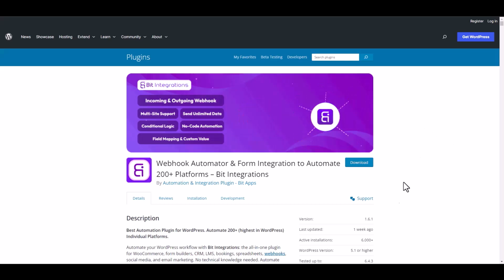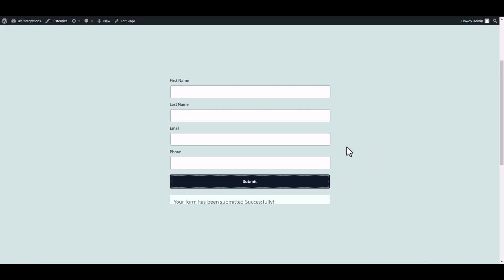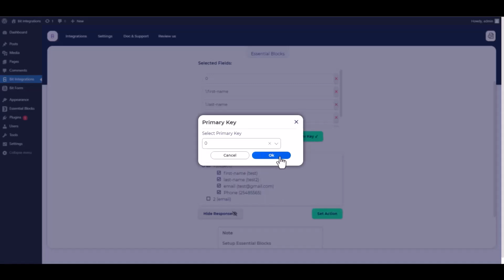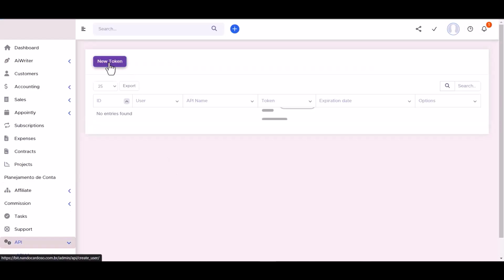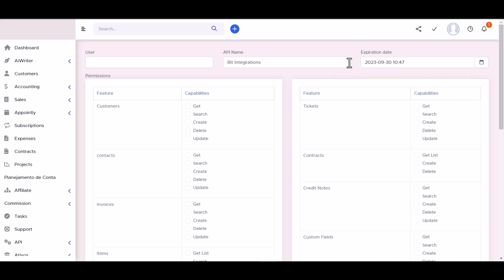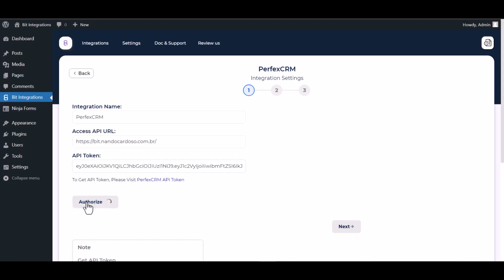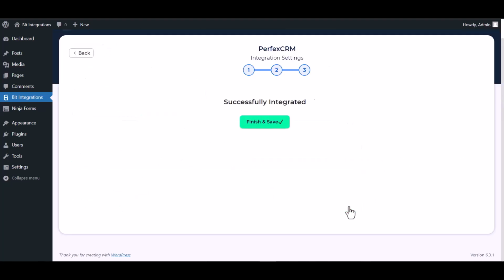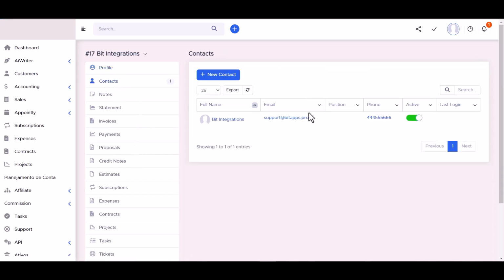Integrating Essential Blocks with Perfex CRM | Step-by-Step Tutorial | Bit Integrations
🔗 Ready to optimize your CRM strategy? Immerse yourself in our detailed tutorial, showcasing the seamless integration of Essential Blocks with Perfex CRM, a robust CRM platform. Discover how to effortlessly connect these two powerful tools using the Bit Integrations WordPress plugin.

Join us as we guide you through the step-by-step process of integrating Essential Blocks with Perfex CRM, allowing you to harness the power of your form data for more effective CRM management. Bid farewell to manual data transfers and welcome automated workflows for improved CRM efficiency.

Key Highlights:
✅ In-depth walkthrough for integrating Essential Blocks with Perfex CRM using Bit Integrations for WordPress.

Whether you're a business owner, marketer, or CRM enthusiast, this integration empowers you to seamlessly merge Essential Blocks with Perfex CRM. Watch now to revolutionize your CRM efforts!